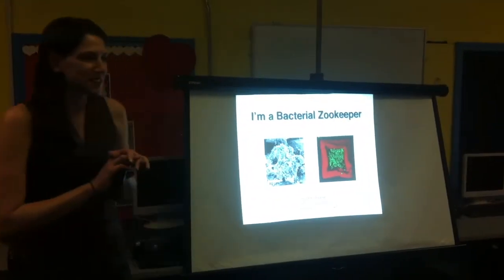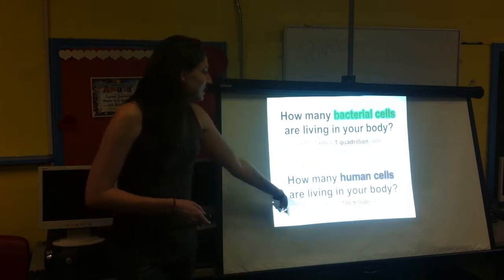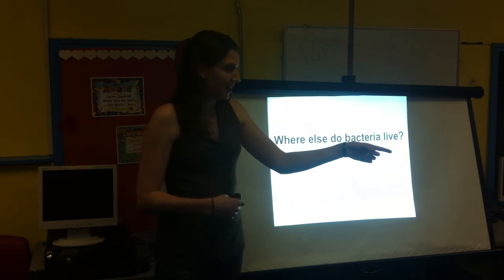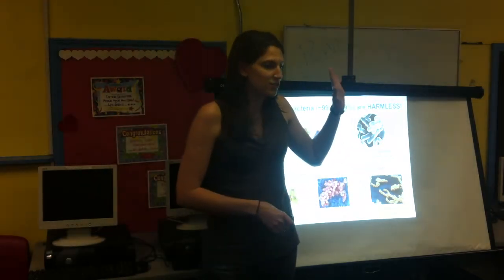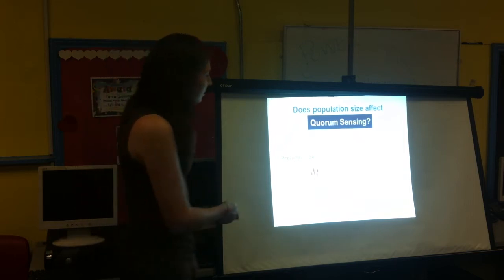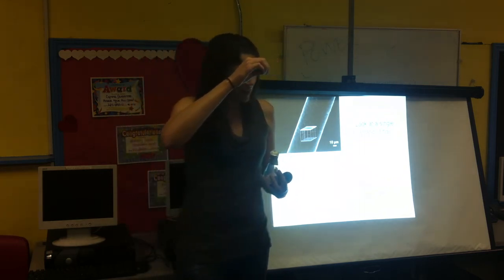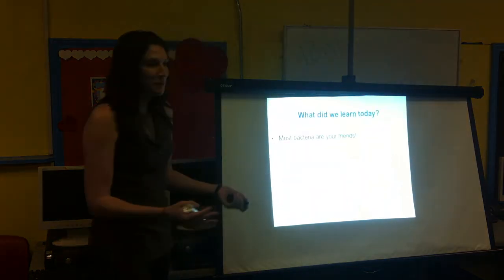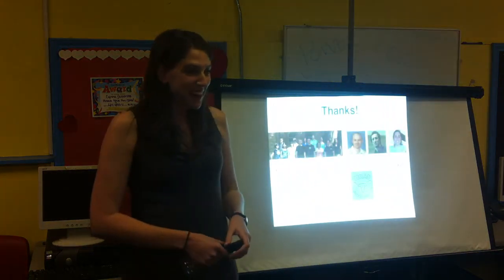Aimee Wessel presents her PhD thesis on "talking" bacteria to middle school students.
The Boys & Girls Cllub - March 2012
Aimee Wessel is a microbiology PhD candidate at the University of Texas at Austin.
Bacteria "talk" and interact with one another. How they talk and interact affects how they behave, which is particularly important in the context of a bacterial infection. A single tiny cluster of bacteria is often what starts many bacterial infections, but little is known about their biology. Studying such small populations of cells individually is a difficult task, requiring picoliter-sized containers—a culture flask that small is smaller than the width of a single human hair! To make such small containers, we have collaborated with Jodi Connell of Dr. Jason Shear's laboratory at UT Austin. Jodi and I developed a technique that allows us to monitor a single cell, or a small population of bacteria, inside picoliter-sized containers. We can make small containers of different shapes and sizes, with container walls that allow nutrients, waste, and other small molecules to move in and out of the container. With this technology, we found that communication between cells is regulated not only by population density, but also by the size of the population, and the amount of flow through the environment. Also, we demonstrated that as cell density increased, so did resistance to the antibiotic gentamicin. With this new method, we can continue to ask questions about how small groups of cells interact with one another. Our ongoing studies examine interactions between multiple species, asking simple, but important questions like "how far apart do cells need to be to interact with each other?"
The UT Graduate Science Outreach student group was founded by a group of graduate students at the Institute for Cell and Molecular Biology at the University of Texas at Austin who were looking for new ways to make a difference in science education at the local level. We are a volunteer organization of graduate students run by graduate students. After our successes with small-scale pilot projects during the 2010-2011 school year, we are increasing both the number of participating graduate students and the number of participating school and look towards expanding to cities nationwide in the future as participants move on with their PhDs.

Present your PhD thesis to a 12-year-old
This program provides an opportunity for University of Texas Science PhD candidates to present a simplified version of their PhD thesis in middle school and high school classrooms. By creating a process for emerging scientists to relate their discoveries with A.I.S.D. students, this program will serve to provide real-world examples that will complement science topics covered in a classroom.